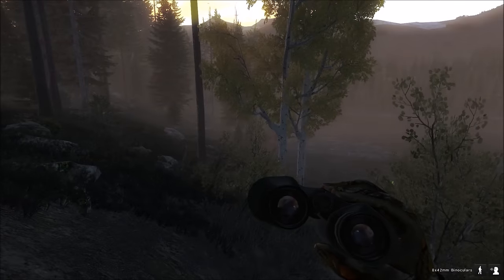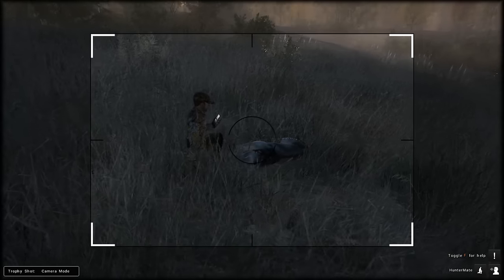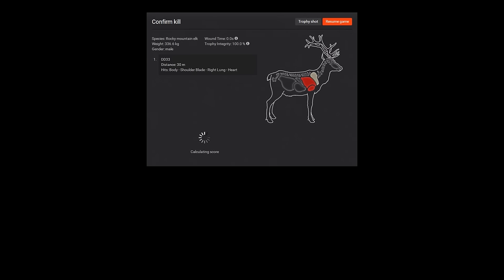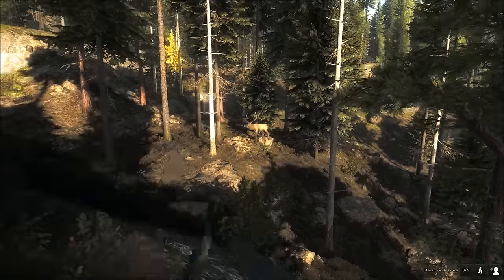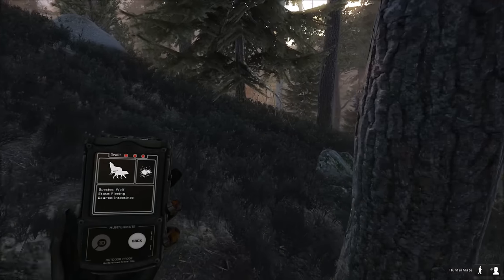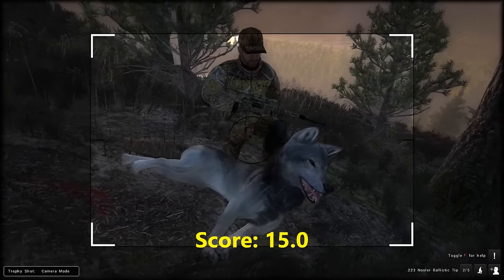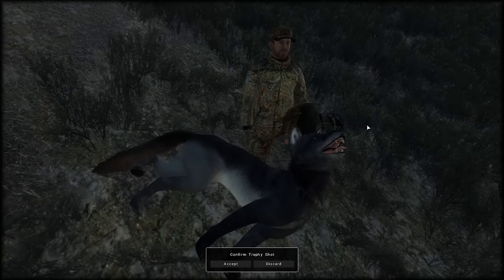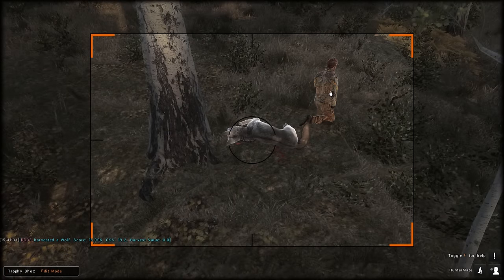BOWHUNTING WOLVES W Carcasses!!! THEHUNTERDD33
The GREY WOLF is Here on TIMBERGOLD Finally! Now it is time to figure out how to hunt this Ultimate Predator of the Dark Woods...
How to get in close to THE WOLF by setting stands up on animal carcasses! Including a Leaderboards Wolf!